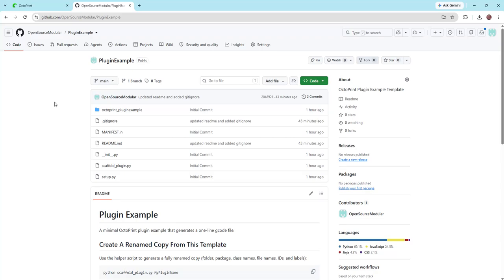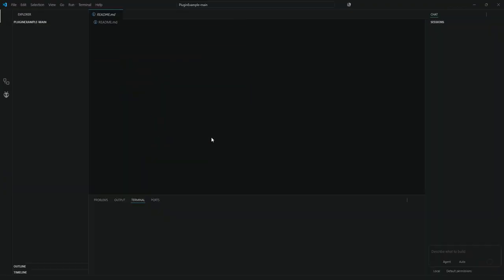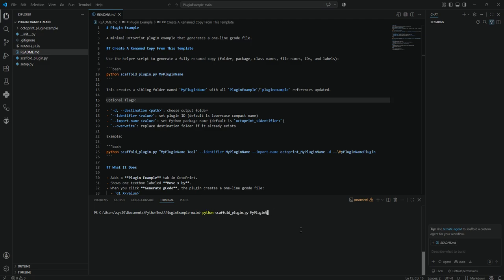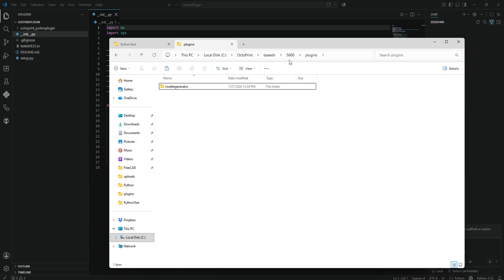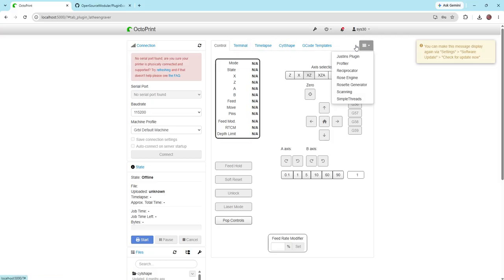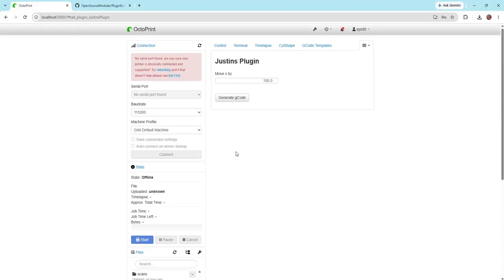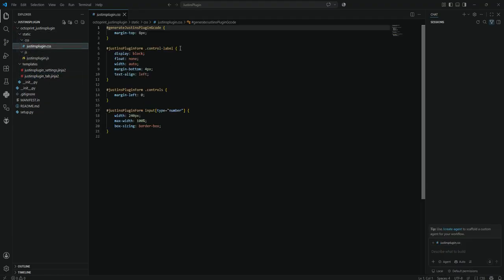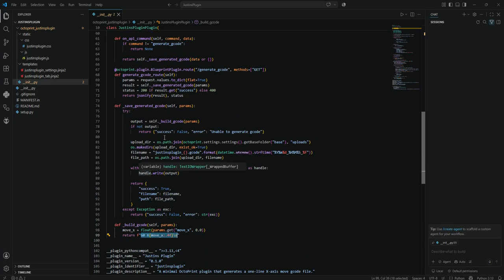Octoprint Plugin Template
This video demonstrates how to use a plugin template for OctoPrint to create a simple Octoprint Plugin that you can use as a starting point for your own plugin.